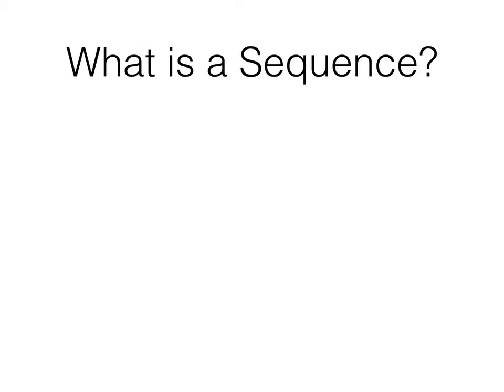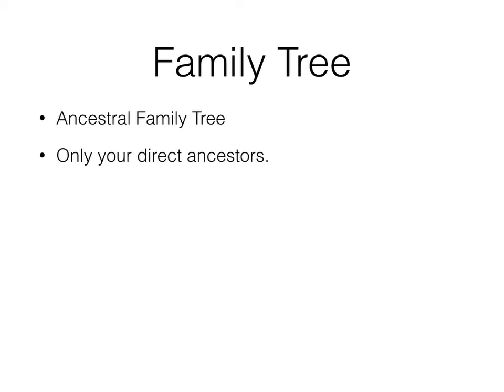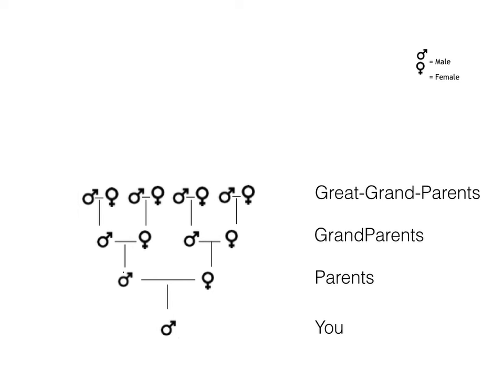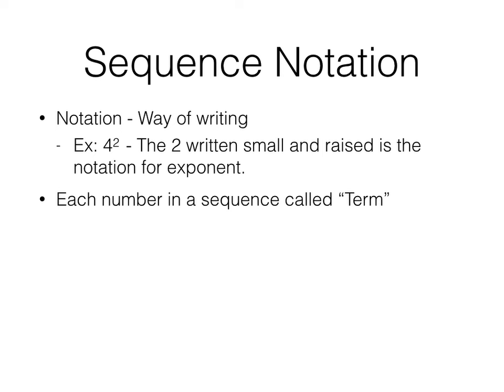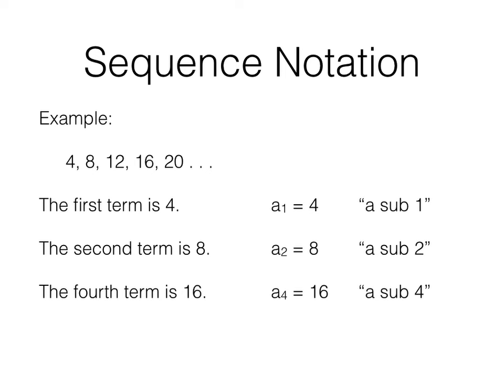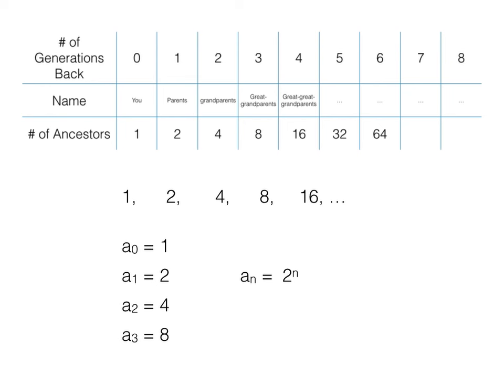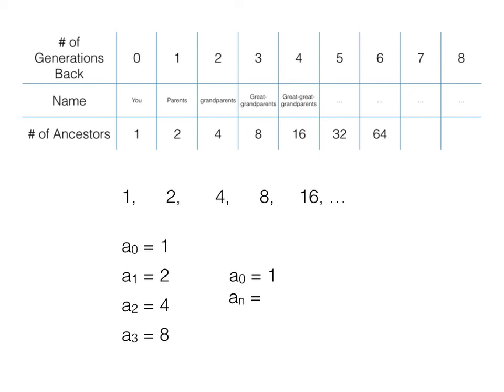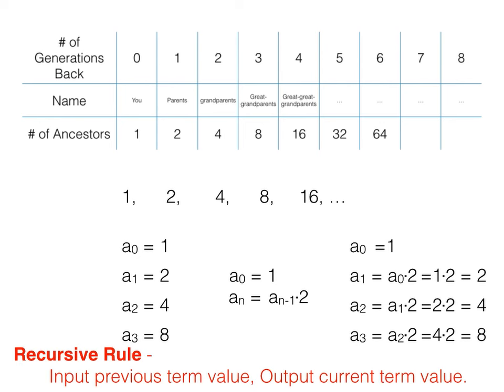HW 1.2 Seq & Series Family Trees